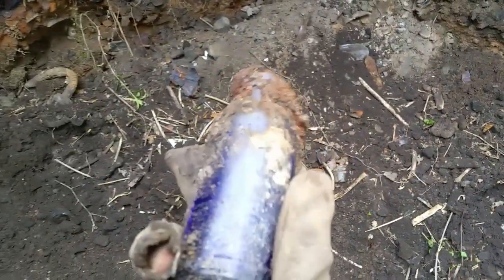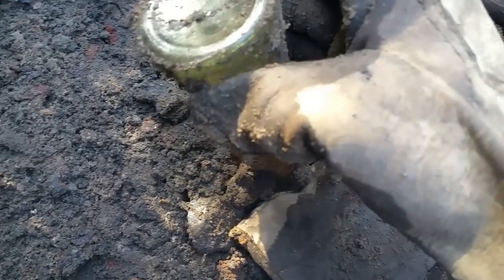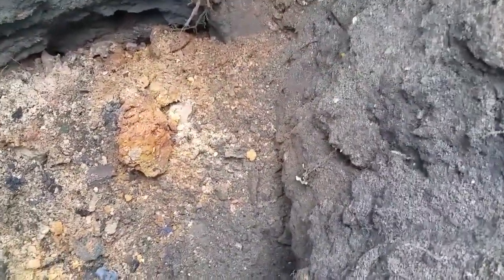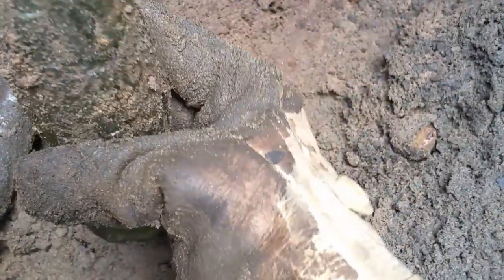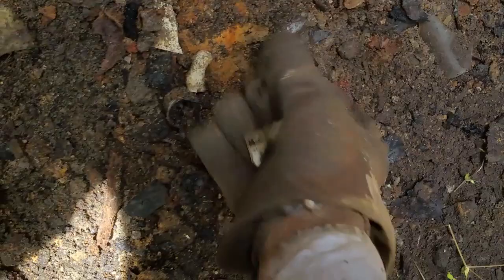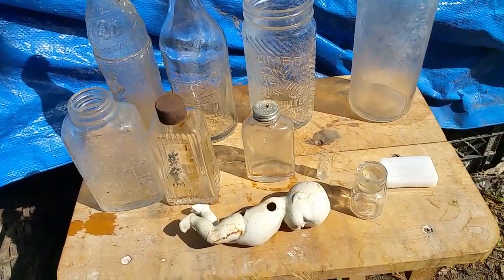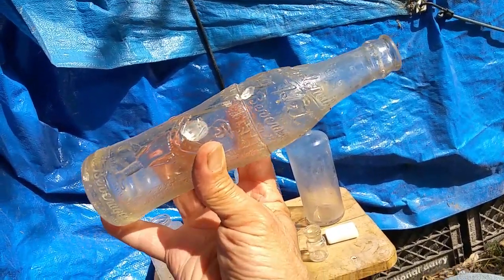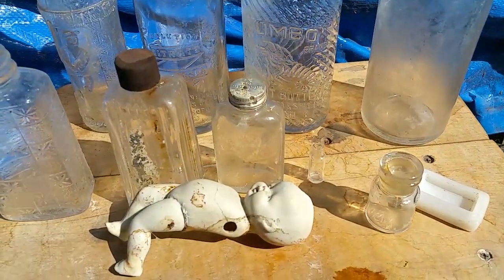digging old bottles